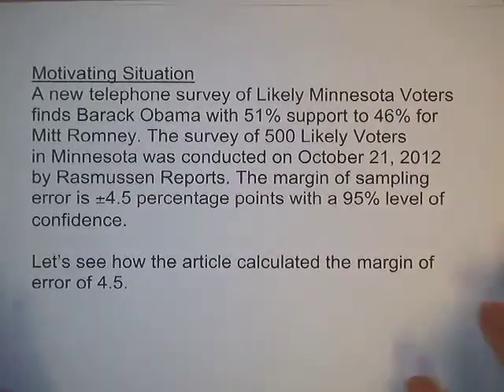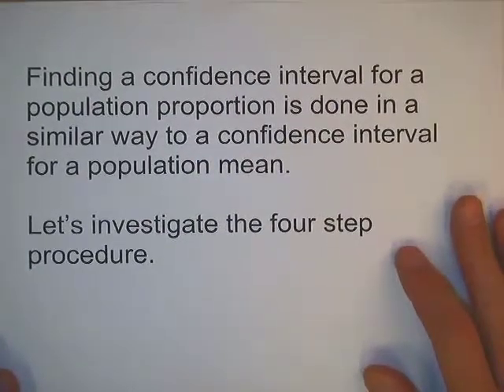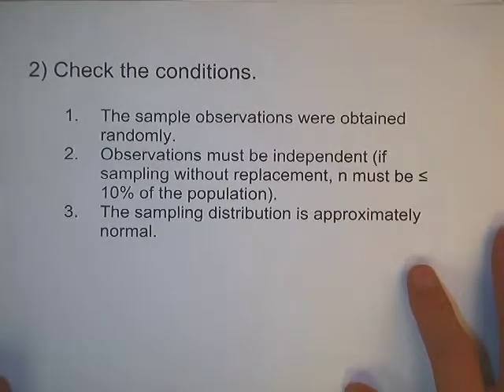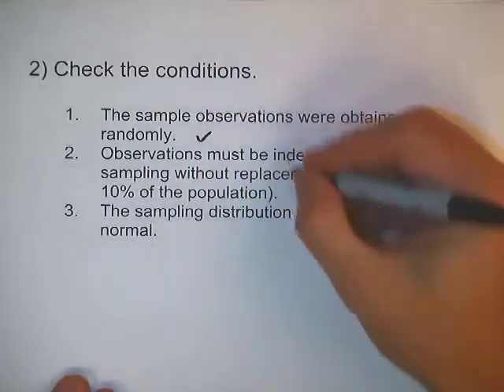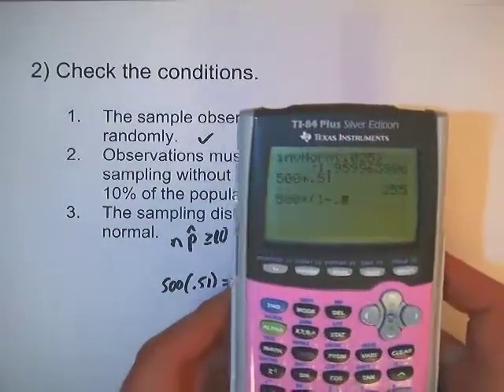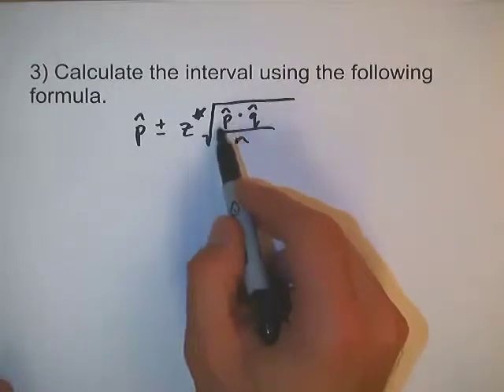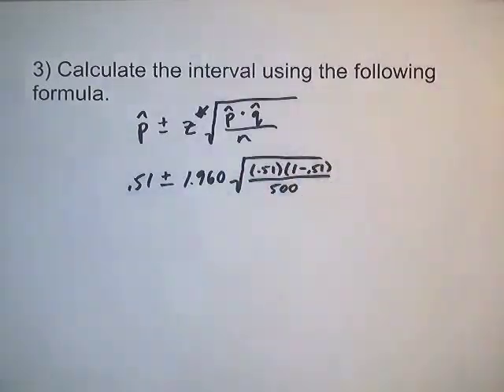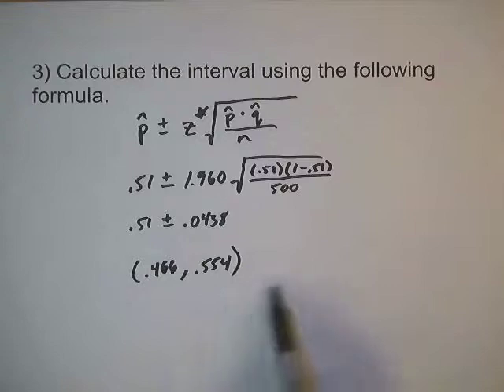6.4.2 Confidence Interval for Population Proportion.m4v